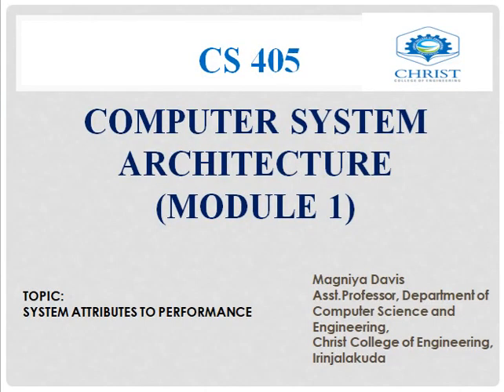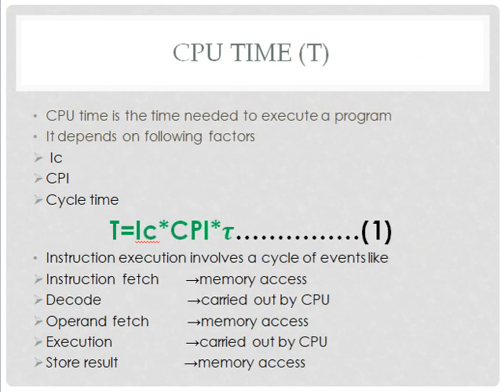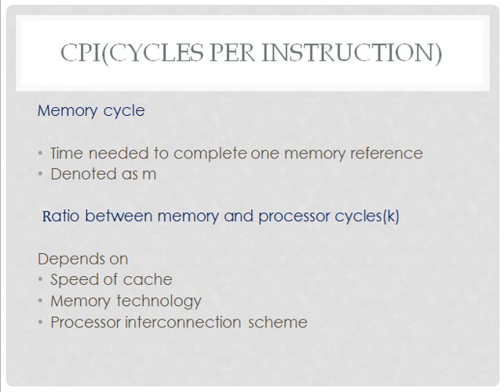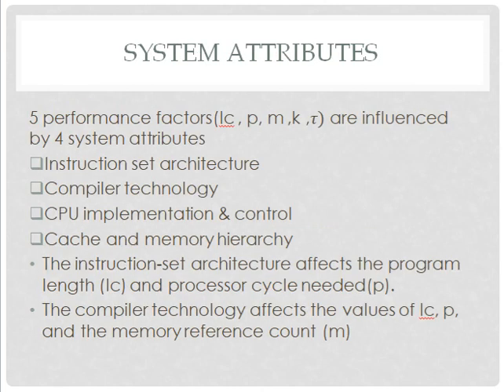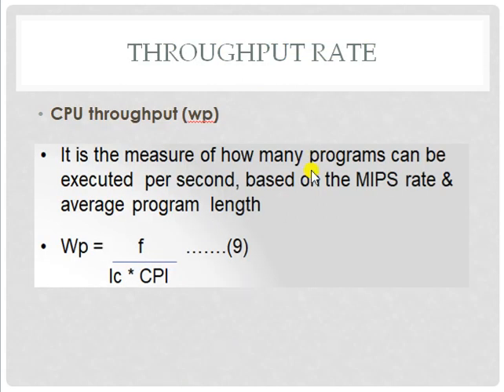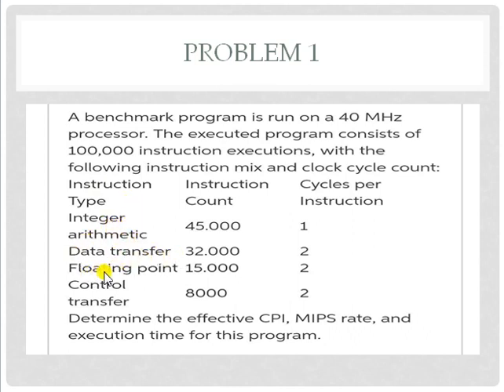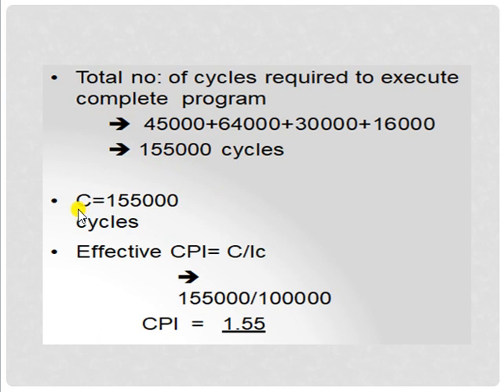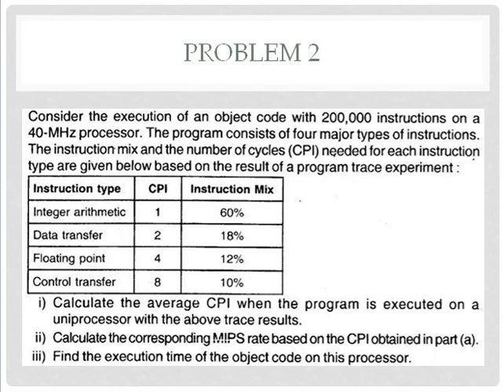CS405 CSA MODULE 1 SYSTEM ATTRIBUTES TO PERFORMANCE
COMPUTER SCIENCE AND ENGINEERING, CHRIST COLLEGE OF ENGINEERING,IRINJALAKUDA